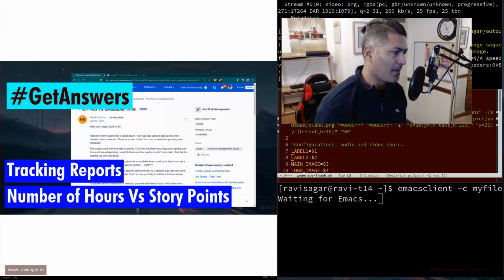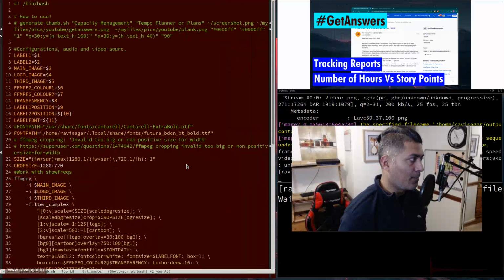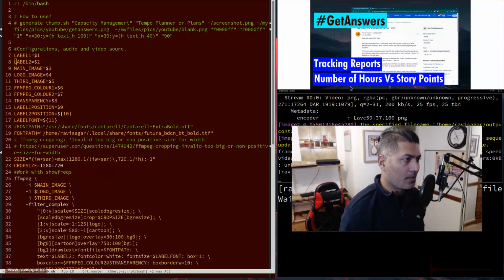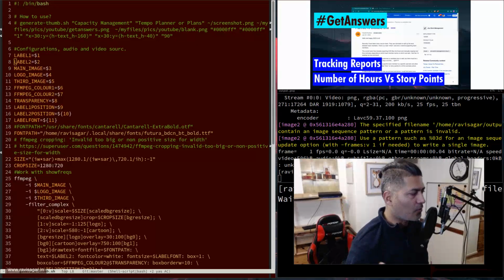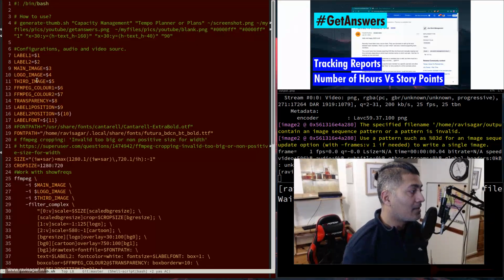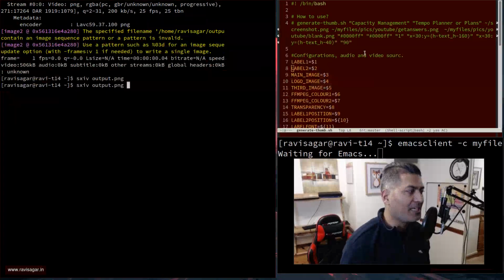ffmpeg - My thumbnail generator script working nicely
I have been using a shell script using ffmpeg to generate not only my YouTube thumbnail but also my other graphics. It has been working nicely for me.